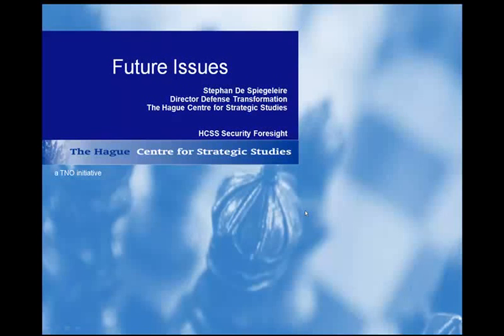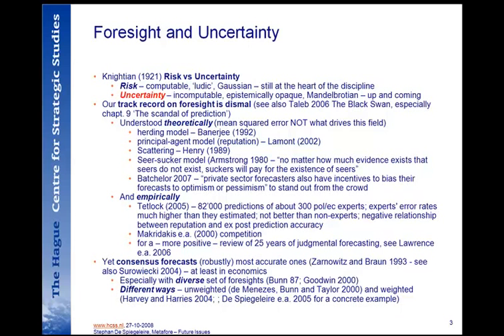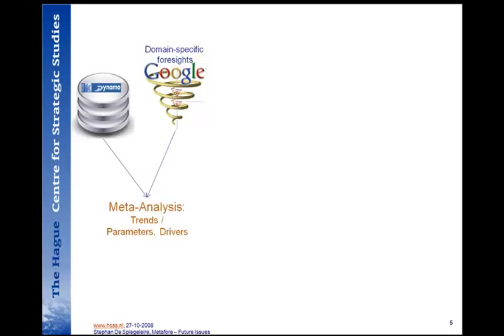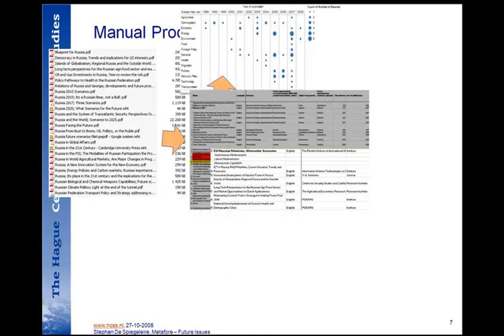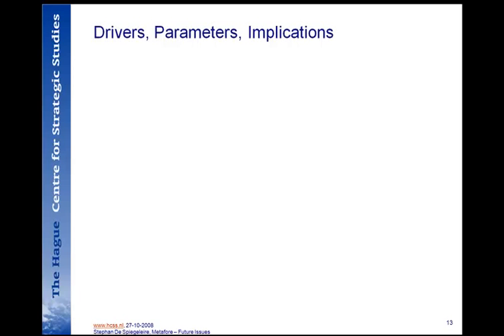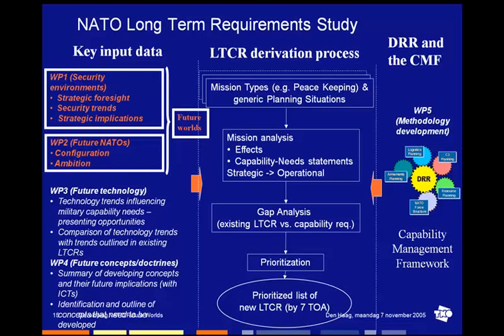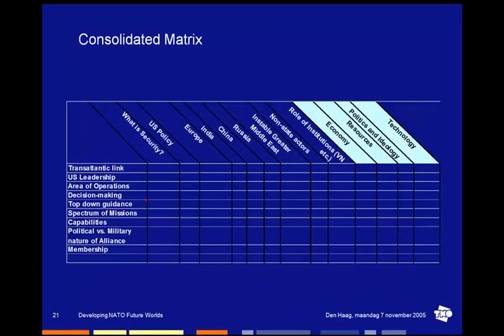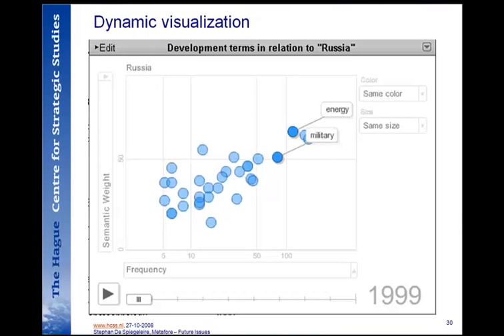The HCSS Metafore Protocol